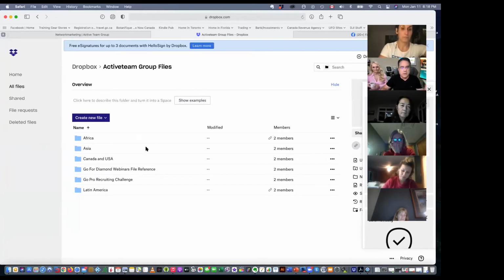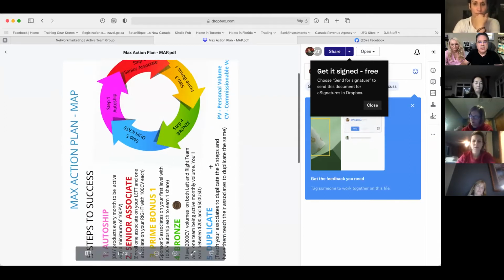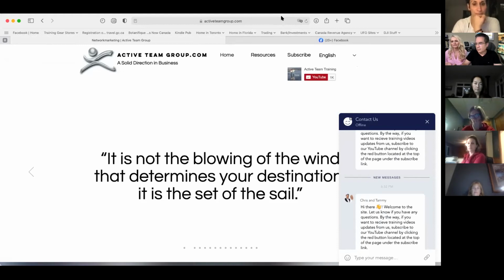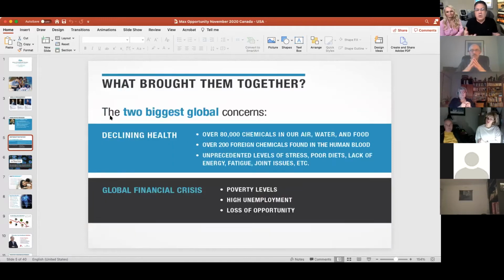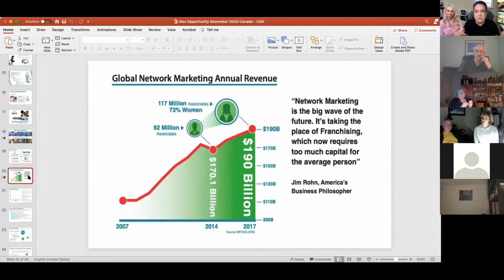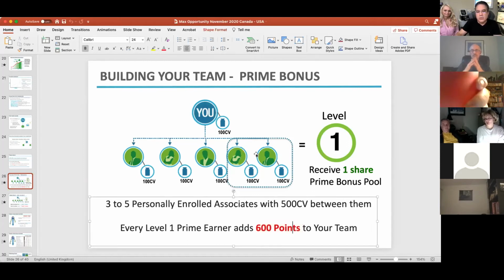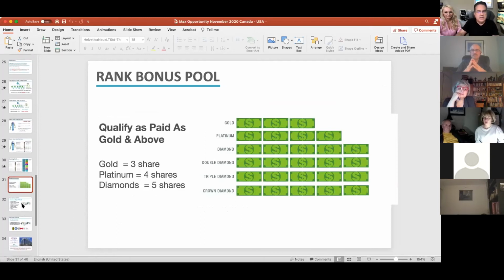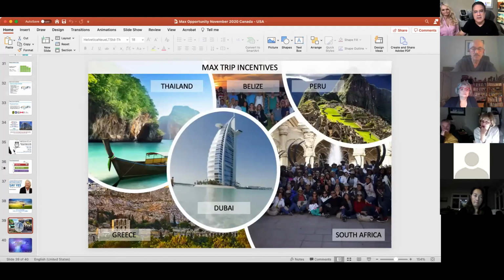How to do an effective Presentation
Monday JAN 11th (8:00 PM EDT/6:00 PM MDT/1:00 AM (Ghana Time)/2:00 AM (Nigerian Time)/9 AM +1 Day Philippines Time.

ALSO TAKE NOTE:
From Monday to Friday Tammy and Chris will present the Max North American Opportunity Webinar twice a day. Simply click the flyer to register or go to this

WEEK DAYS TIMES:
1:30 PM EST/11:30 AM MST/10:30 AM PST
7:30 PM EST/5:30 PM MST/4:30 PM PST

We look forward to your comments and feedback.